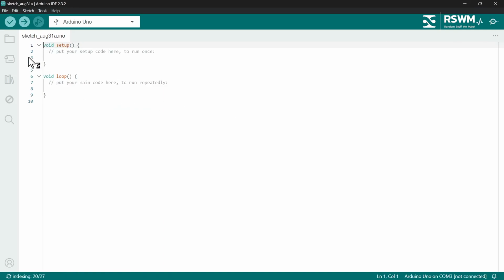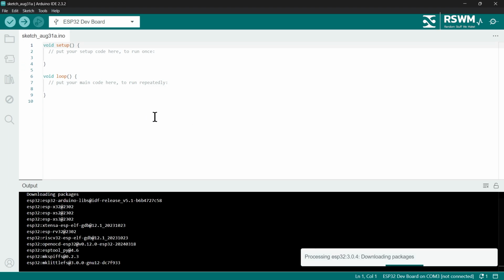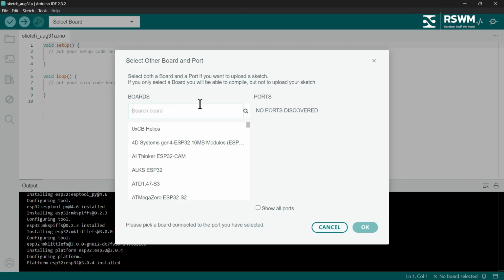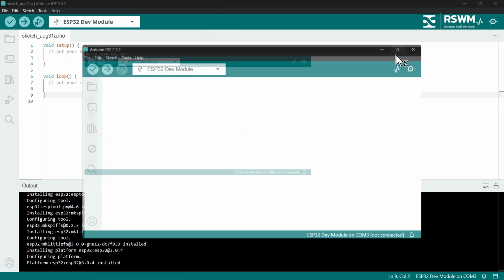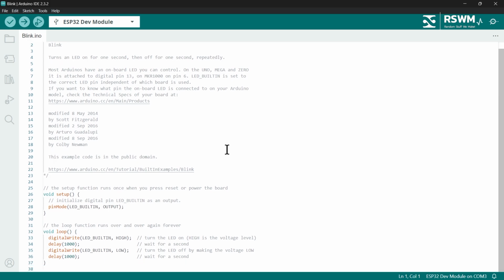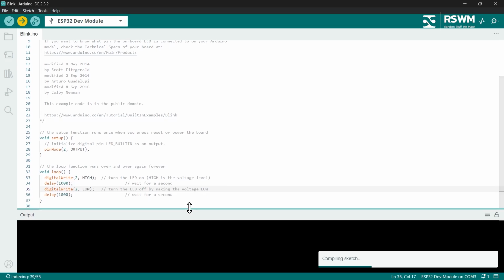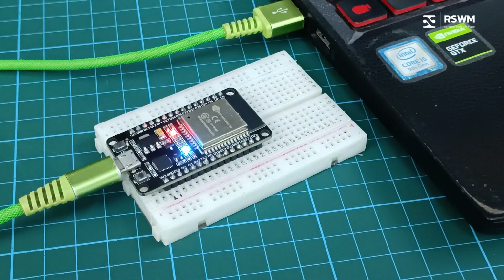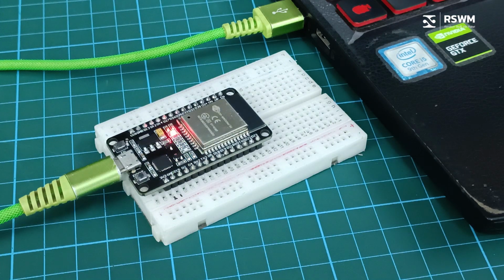How to setup ESP32 Board in Arduino IDE 2.x | Installation & Testing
In this tutorial, we'll guide you through the step-by-step process of setting up the ESP32 board in Arduino IDE 2.x Whether you're a beginner or an experienced user, this video will help you easily install and configure the necessary drivers and libraries for the ESP32 board. We'll also cover some basic testing to ensure everything is working correctly.